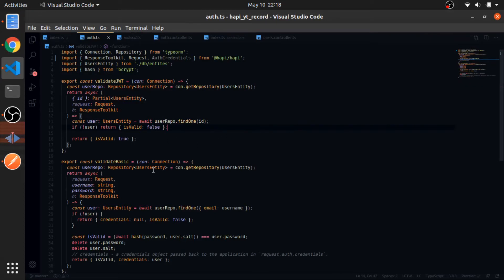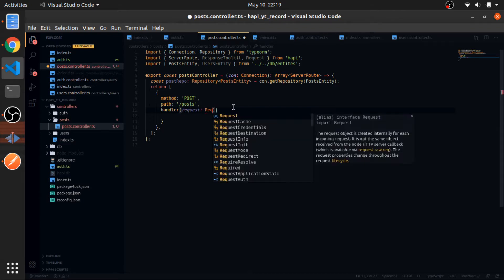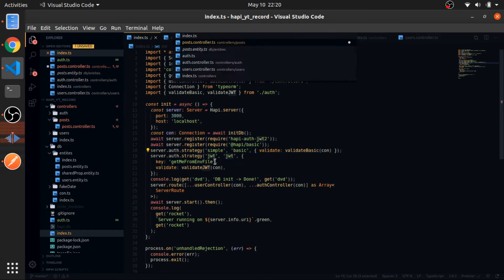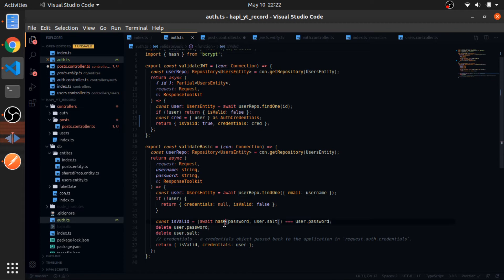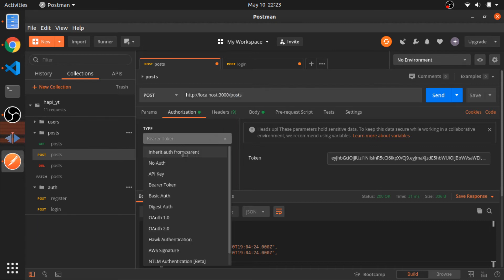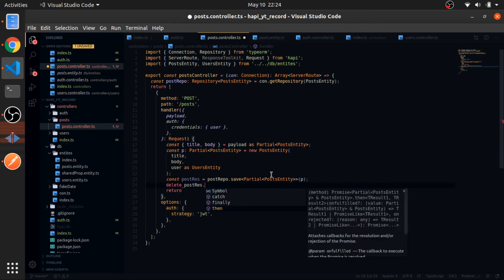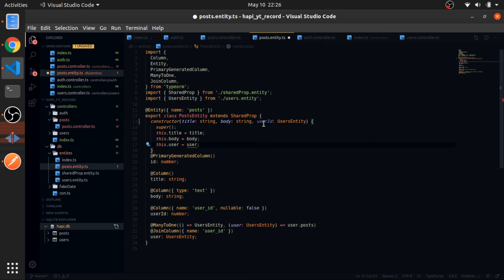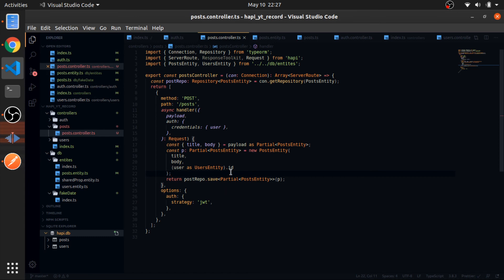16 - Getting the user id from the decoded JWT - Hapijs with Typescript & TypeORM | restful API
-- Creating a restful API with hapijs/hapi, Typescript, and TypeORM --

DOCS:
jsonwebtoken: